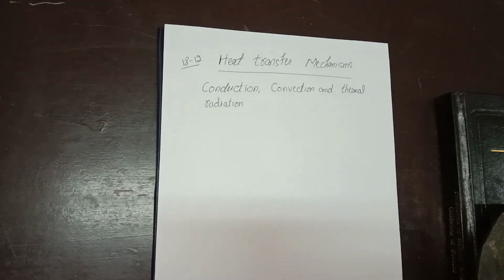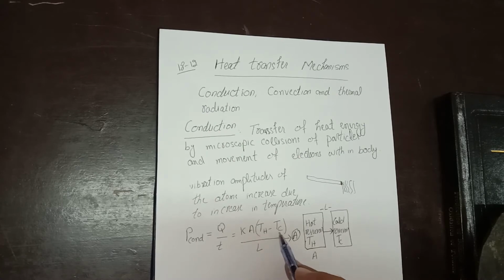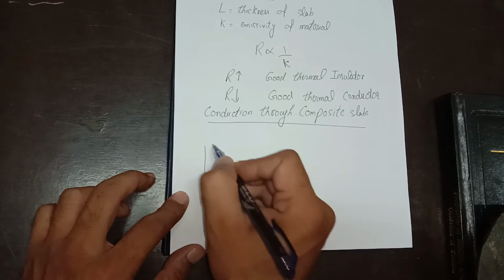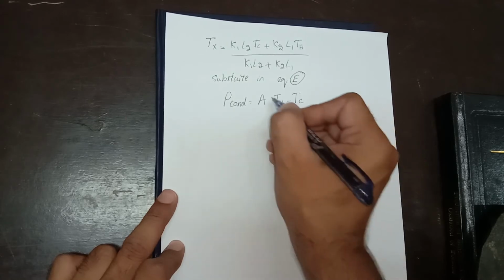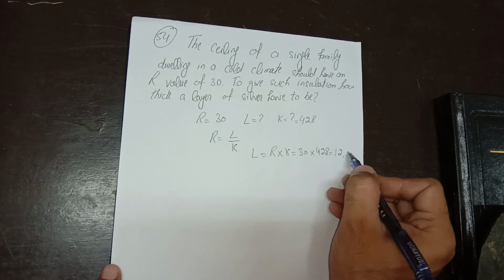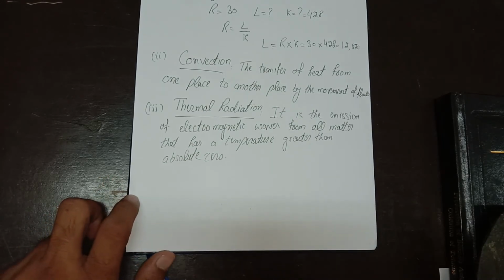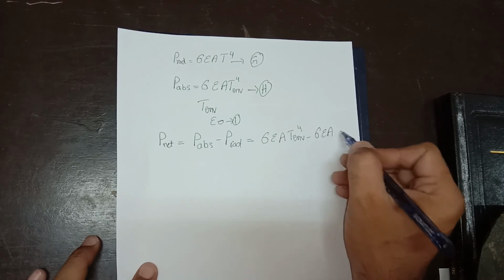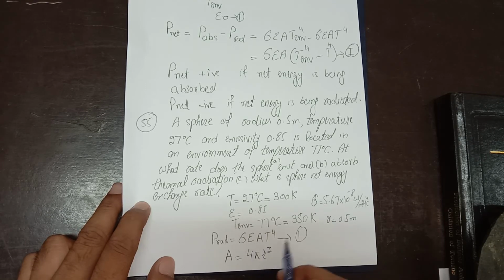Heat transfer mechanisms, conduction, convection and radiation,thermodynamics/applied physics lec. 4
This video is about different heat transfer mechanisms like conduction, convection and thermal radiation. Conduction is transfer of heat due to collision of microscopic molecules. Convection is transfer of heat energy by the movement of fluids. Thermal radiation is electrogmagnetically emission or absorption of heat energy. There are solved numerical problems of Halliday,  Resnick and Walkers book of Fundamentals of Physics.